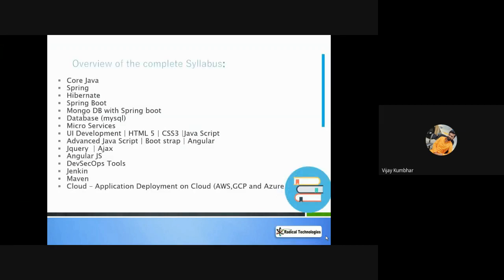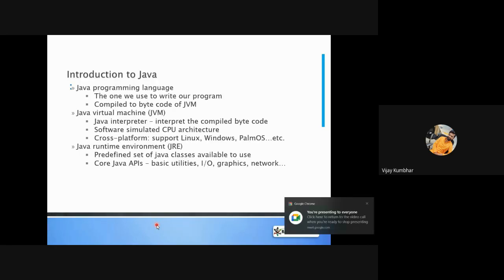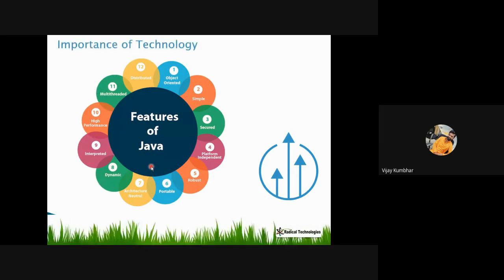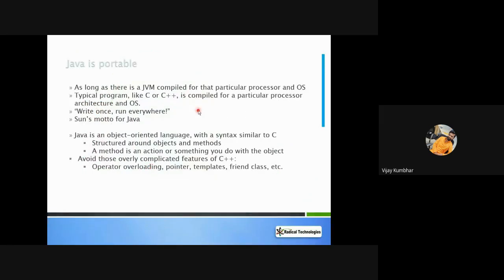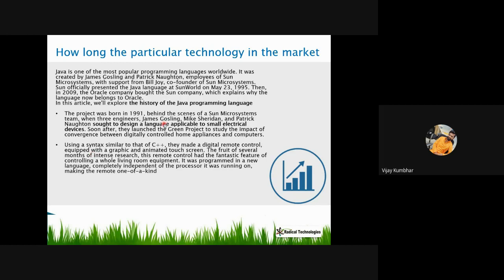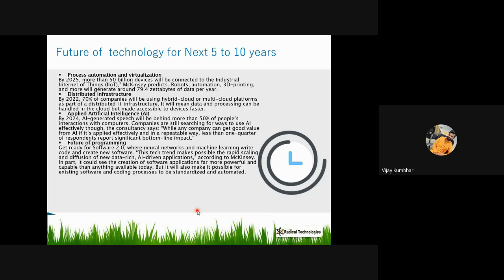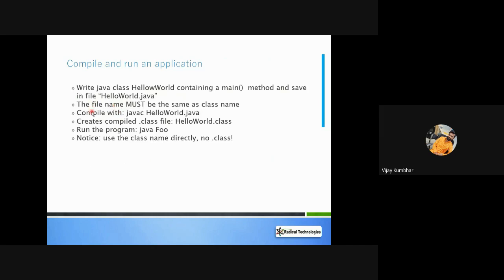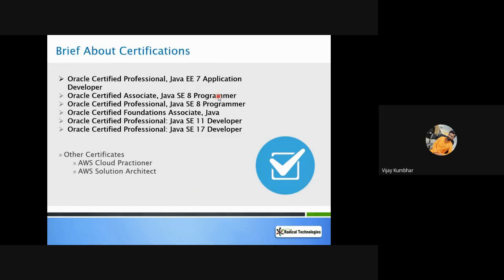Fullstack Java Training Demo | Spring | Hibernate | Database | Ajax | Cloud - Radical Technologies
Full Stack Java Course Online Training with Placement Support..

What will I learn in this course?

Core Java
Spring
Hibernate
Spring Boot
Database
MicroServices
UI Development | HTML 5 | CSS3 |JAva Script
Advanced JAva Script | Boot strap | Angular
Jquery  | Ajax
DevSecOps Tools
Cloud – Application Deployment on Cloud

Java Full Stack Developer Course Syllabus

Core Java

Introduction To Java     – 2 hr

What is Java , Java Flavors, characteristics

JVM Architecture

Bytecode

Class Loader

Unicode

Class path

Path

Fundamentals of Java Programming – 4 hrs

Object oriented concepts ( OOP )

Keywords, Datatypes, Variables, Operators, Casting

Selection statement ( if, switch )

Control statements ( while, do while , for )

Conditional statements ( if, else, elseif, ?

static

Arrays

Object Oriented Programming with Java – 5 hrs

Structure of a class – its internals ( Data Members, methods )

Using static

Constructor

this keyword

modifiers

playing with the object ( copying, casting )

Garbage collection

Abstract class

Inheritance – 3 hrs

Basics (extends keyword )

Modifiers and their scope

Deriving a class

super, final keyword

why java does not support multiple inheritance?

Polymorphism – 2hrs

overloading a method

overloading a constructor

method overriding

accessing base class method

Packages and Interfaces – 2hrs

basics

modifiers and their scope chart

setting classpath

compiling and accessing a packaged class

types of packages

user defined package

Exploring java.lang package – 2hrs

String, StringBuffer, Arrays,

Wrapper classes

Exception Handling – 3 hrs

Basics

Hierarchy of exceptions

Handling exception – Try, catch, finally, throw, throws

Threads    – 3 hrs

Basics, Thread class , Runnable Interface

Thread model

Life cycle – start(), run()

Scheduling

Deadlocks / concurrency issues

Synchronization – as a block, as a modifier

Daemon thread

I/O Streams   – 4 hrs

Introduction

Hierarchy of streams

IO Stream, Byte Stream, Character Streams

BufferedInputStream, BufferedOutputStream

Reader and Writer class

BufferedReader, PrintWriter

Serialization

Collection Framework   – 6 hrs

basics, hierarchy

legacy classes – Vector, Queue, Stack, Enumeration, Dictionary, Properties

List, ArrayList, LinkedList

Set, HashSet, TreeSet,

Map, HashMap, TreeMap,

Generics

Annotations

Boxing / Unboxing

Enums

Introduction to functional style of programming   – 1 hrs

Mini application – discussion / implementation  – 10 hrs

Tools

Javadoc

javap

jar

IDE Tools

eclipse

myeclipse
Spring 15 – 20 days

Spring core   – 4 hrs

Types of containers

Xml configuration

Core annotations

Component – scan

What can be injected into a bean

Understanding  core annotations

Spring MVC – 6 hrs

Handler Mapping

Controllers

View resolvers

Validators

interceptors

Spring DAO – 4 hrs

Jdbc templates

Exception hierarchy

Spring ORM – 2 hrs

Hibernate template

Integration with hibernate

Spring AOP – 2 hrs

Point cut

Advisors

Types of advices

Spring – webservices ( Restful API ) – 3 hrs

Spring security – 4 hrs

Spring JPA – 2hrs
 Hibernate

Introduction – 4 hrs

Introduction to ORM ( Object Relational Management )

Benefits of ORM

Contrast JDBC with ORM

Hibernate Jar files

Hibernate Architecture

SessionFactory , Session, Transaction, Query

Understanding config files .hibernate.xml, .hbm.xml

load, get, save, saveorupdate, delete

HQL – 2 hrs

working with various SQL commands

accessing more than one object from the table

Mapping – 6 hrs

Inheritance

Collection

Composition

Association

Cache – 3 hrs

Level – I and II

Using third party to configure L2 cache

Criteria – 3 hrs

Interfaces / classes